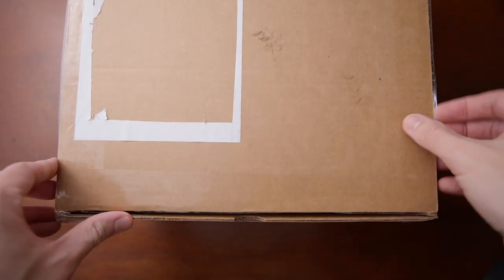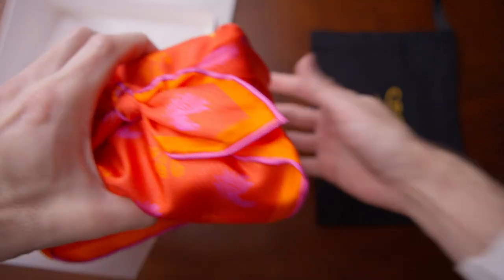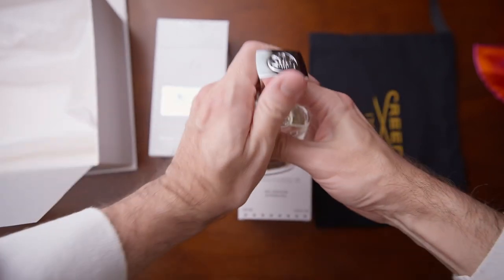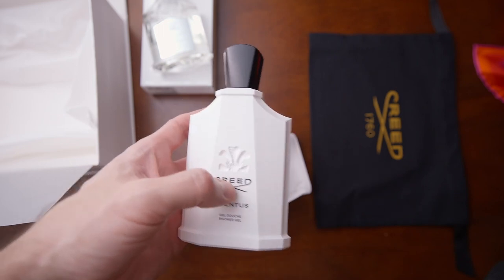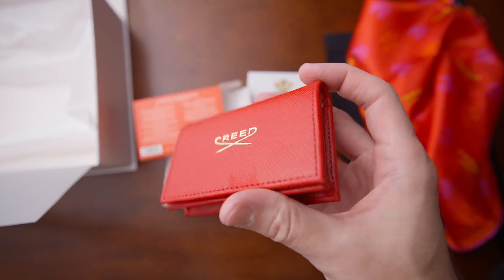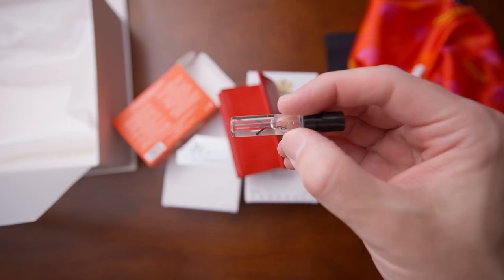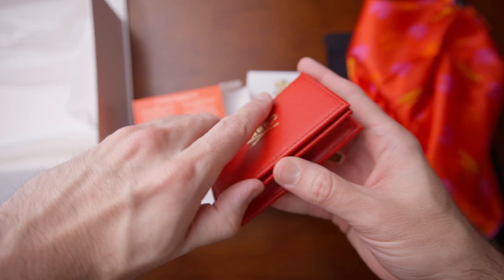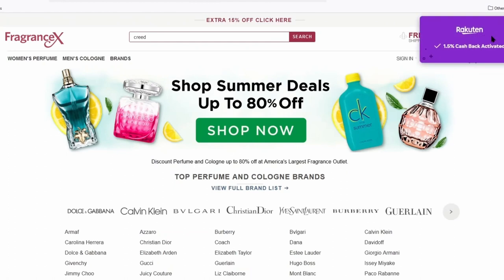Creed sent me Aventus Oil! And TWO mystery boxes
Look at what Creed just sent!